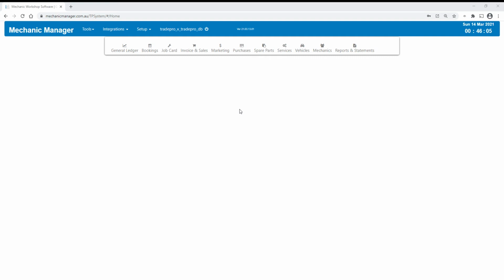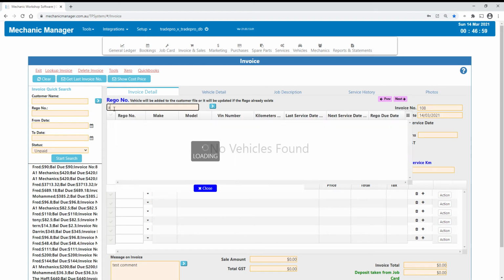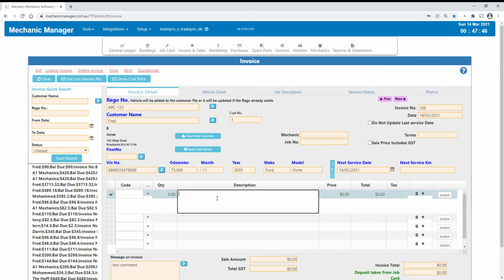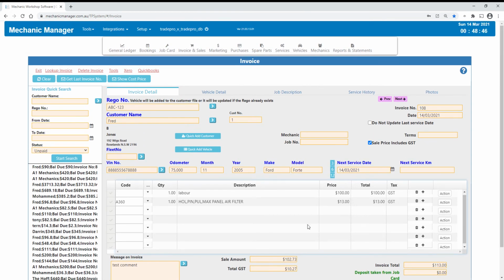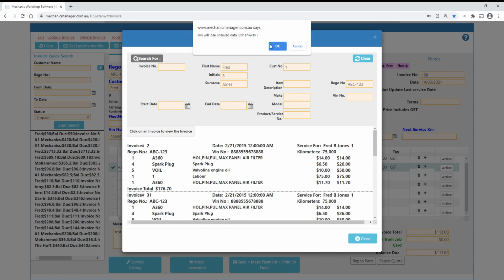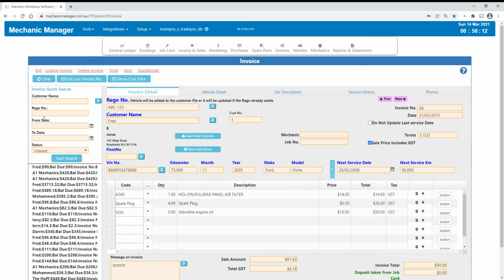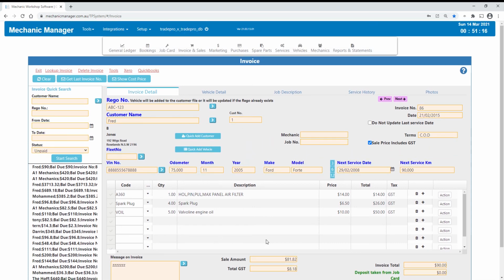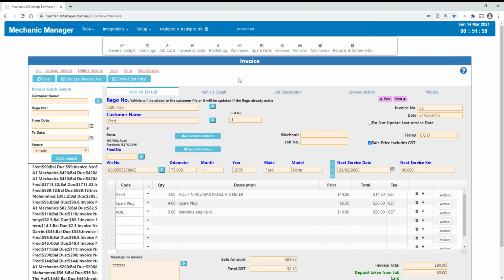Motor Mechanic Workshop Management Software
The easiest software to use for Motor Mechanics. Familiar interface. From Bookings to Service History to Profit and Loss and GST.